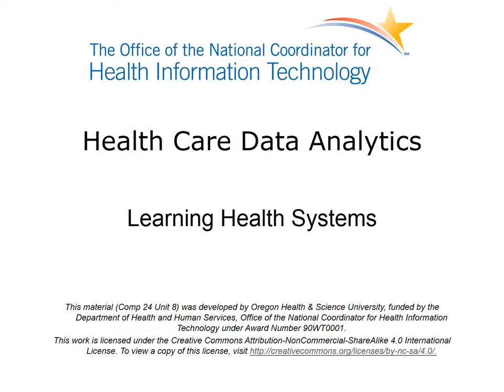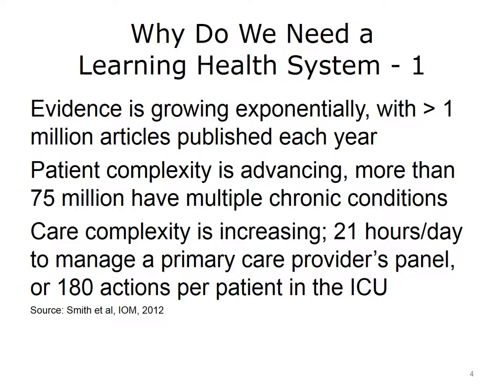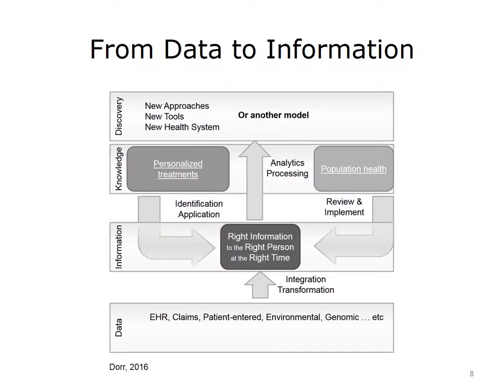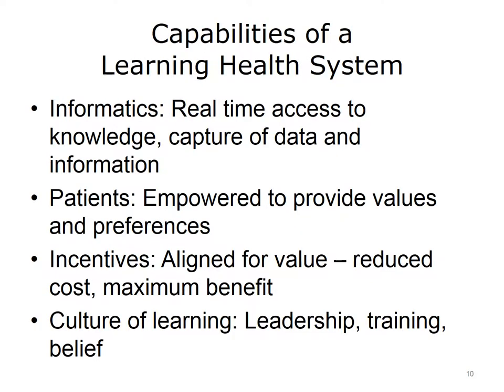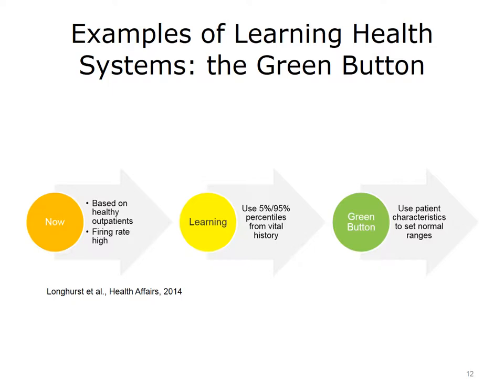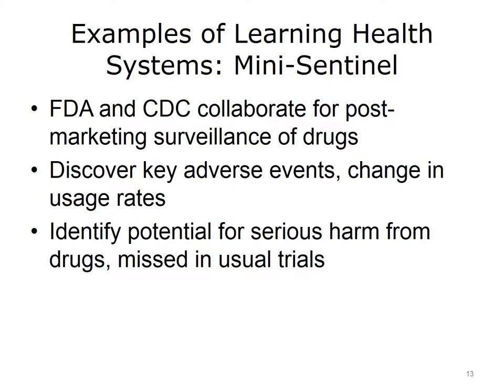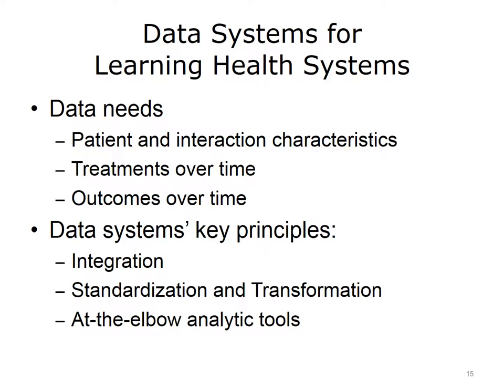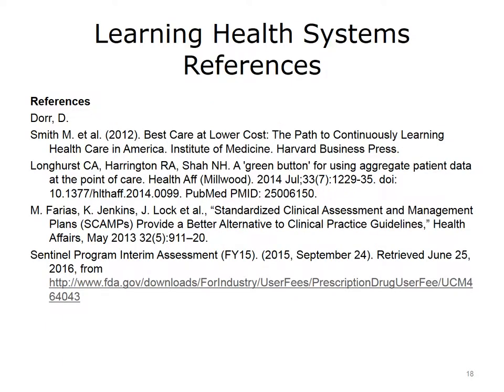ONC Component 24 Unit 8 Lecture a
Component 24: Health Care Data Analytics

Unit 8: Learning Health Systems

Lecture a: Learning Health Systems

Description: The component, Health Care Data Analytics, covers the topic of health care data analytics, which applies the use of data, statistical and quantitative analysis, and explanatory and predictive models to drive decisions and actions in health care.
The learning objectives for this unit are to:
 • Define a learning health system,
 • Compare the current state of health systems versus the promise of learning health systems,
 • Discuss different models of learning health systems in theory and practice,
 • Evaluate the capabilities of learning health systems,
 • And characterize the data and data systems necessary for a learning health system

Summary: What did we learn about learning health systems? With the complexity of care increasing, we need to know when and how to change care more quickly for certain groups of patients. A learning health system describes one way to do that. Examples were provided about green buttons to see results of similar patients, approaches to provide more standard tools and management plans, and the mini-sentinel program to surveil drugs after they are on the market. Learning health systems require a number of changes to our current informatics infrastructures to allow real time analysis, as well as changes to our payment systems, our cultural approaches to learning, and the organizations themselves.